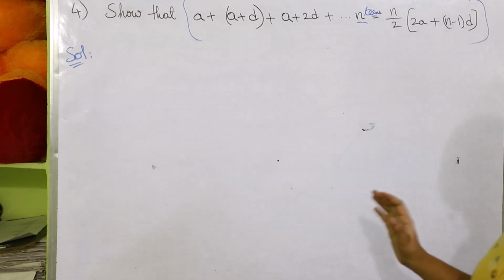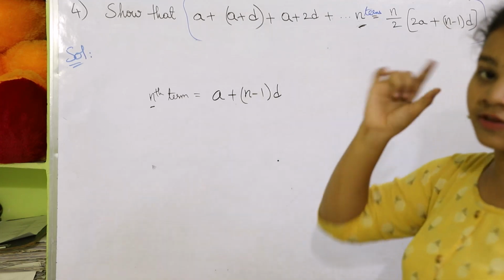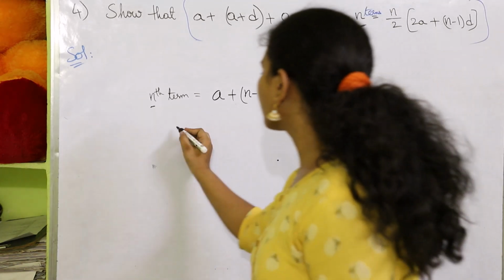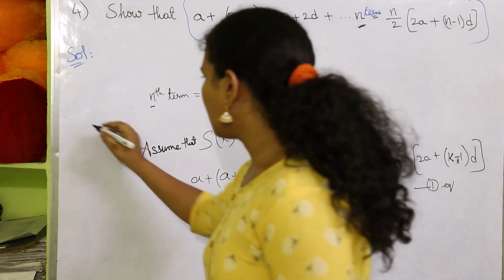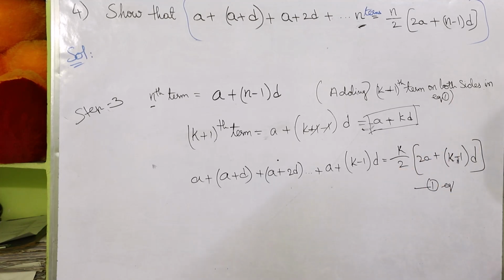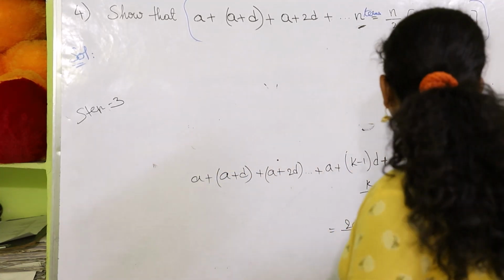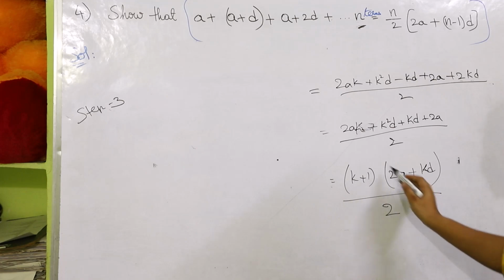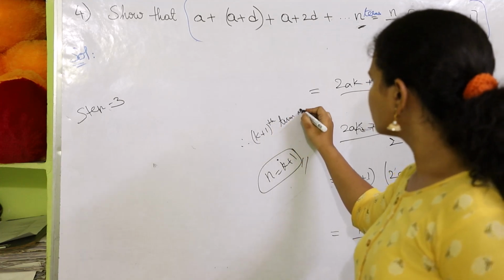Question-4 || Mathematical Induction || Intermediate Maths-1(A) || Class 11th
Hey there! what's up...🙋‍♂️
are you ready. Here we are going to learn complex mathematical concepts and make them simple accessible to all! let's explore the power of mathematical induction,  prove statements of mathematical patterns and break down the induction process into clear and concise steps.
Get ready to master the art of mathematical induction and elevate your mathematical skills to new heights. Let's dive in and conquer this essential proof technique together!